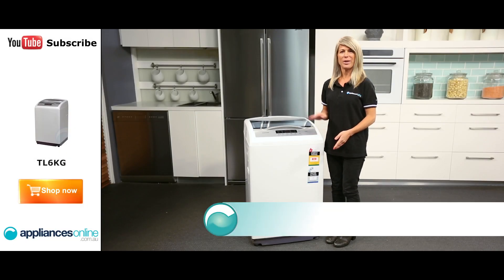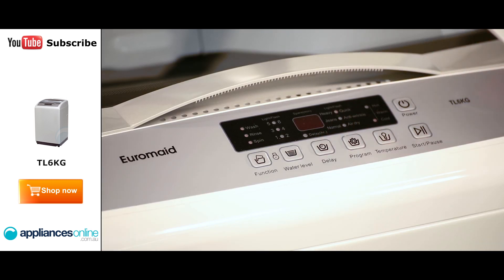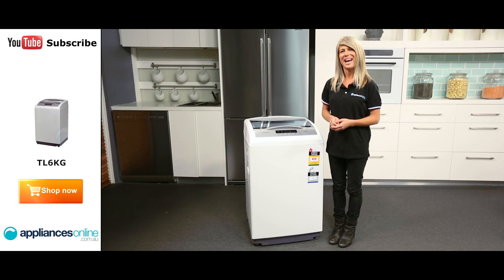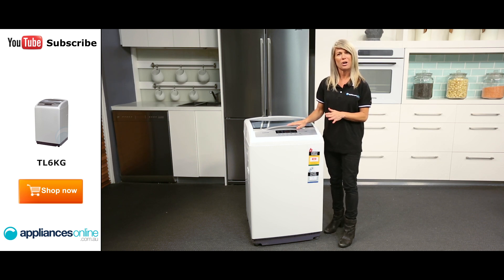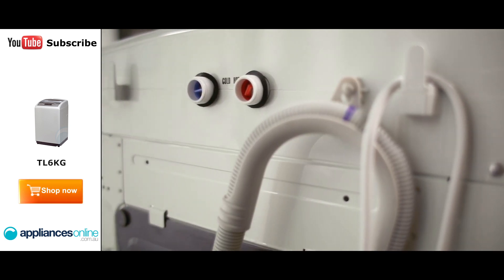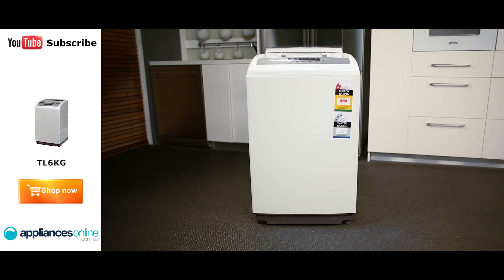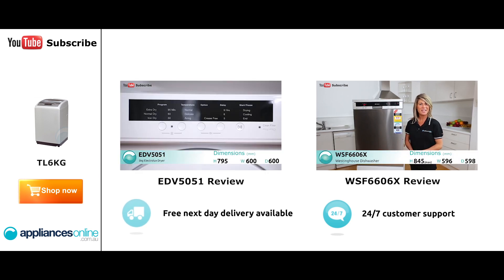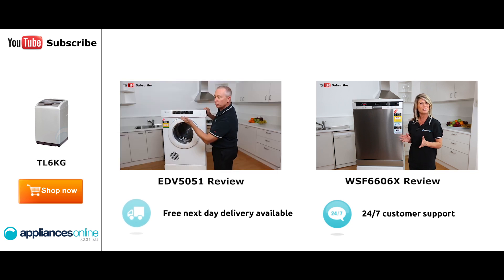Efficient TL6KG Euromaid Washer reviewed by expert - Appliances Online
Euromaid’s affordable top loader washing machine has been carefully designed to help you get the best results from your laundry. Sized to suit a family of three or four, this washer includes an assortment of special features that help make you the “boss of the wash”.

Make life that little bit easier by giving different clothes their optimal clean, thanks to 6 different wash modes. These programs include a 10-minute Quick Wash for quickly refreshing a couple of items, and a convenient Air Dry cycle for when you don’t have time to hang things up.